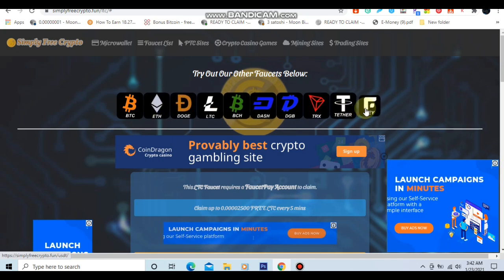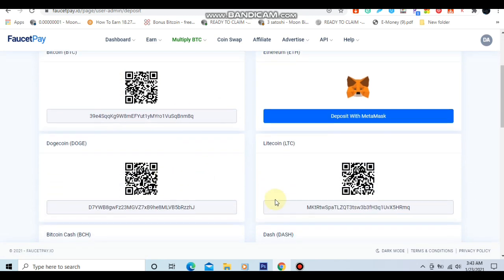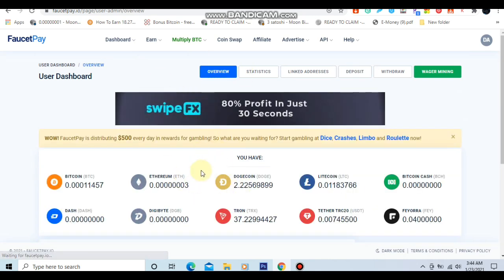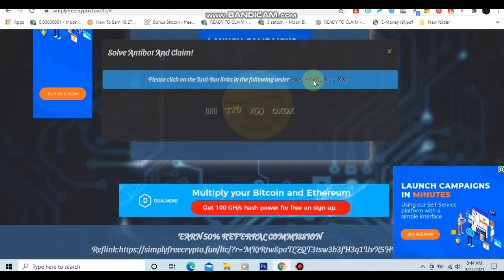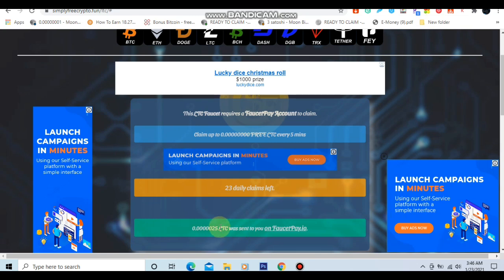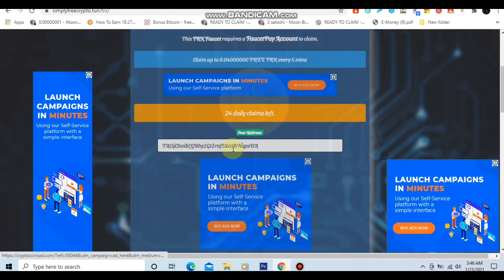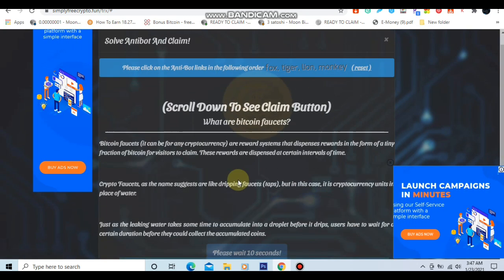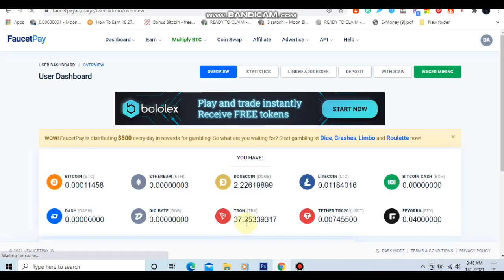Any cryptocurrency earn and live withdraw website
වීඩියෝ එක සම්බන්දයෙන් ඔයාලගෙ අදහස් comment කරන්න.වීඩියෝ එක බලන්න අපිත් එක්ක එකතු උනාට ඔයාලා හැමෝටම ස්තූතී...🤩💟✌

Please,

එහෙනම් හැමෝටම සුබදවසක් තාක්ෂණය පිරි හෙටක්...හැමෝටම ජය.🙏💟🙏